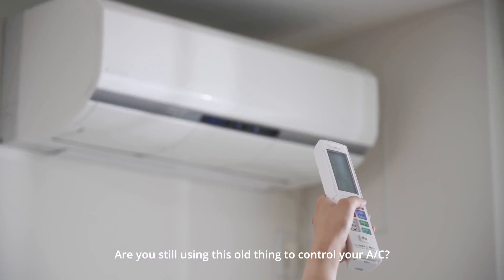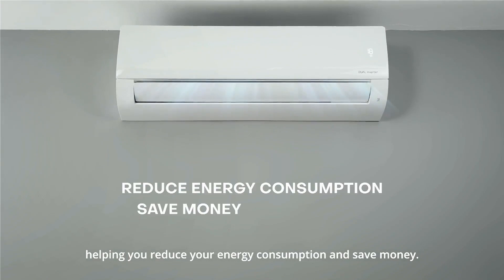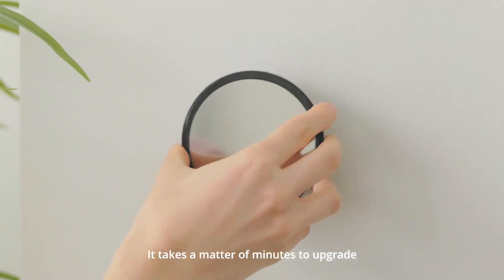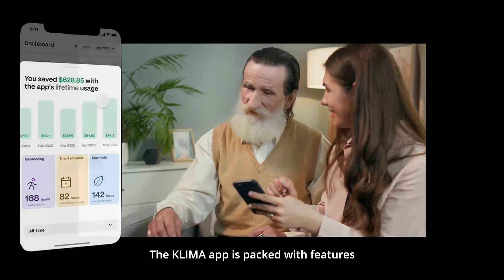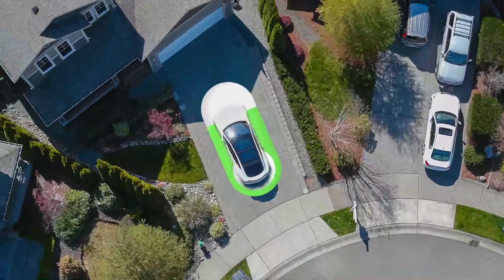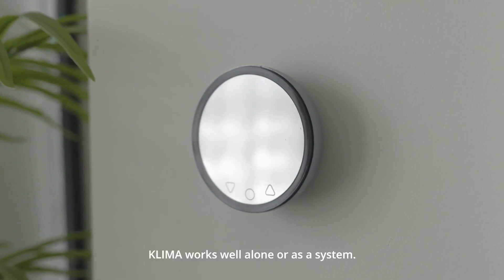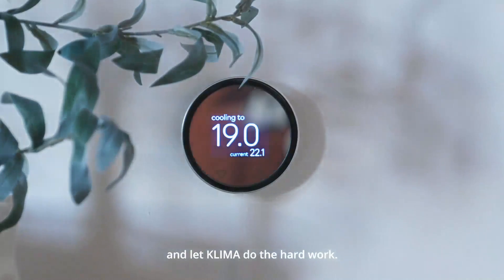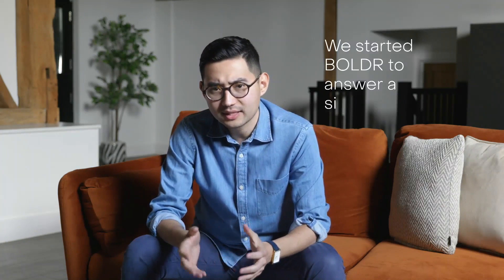Now on Kickstarter: Klima: Reduce Air Conditioning Bills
Coming soon: Klima: Transform Any AC Into A Smart Home Device
Reduce Your Air Conditioner Energy Consumption, Automate Home Climate and Boost Convenience.